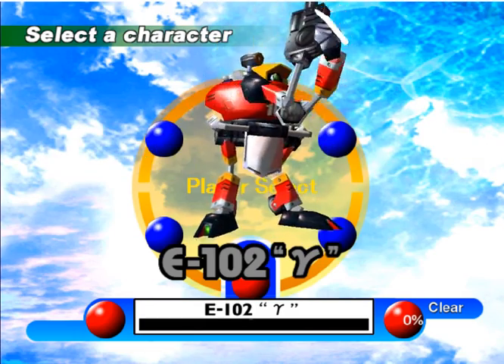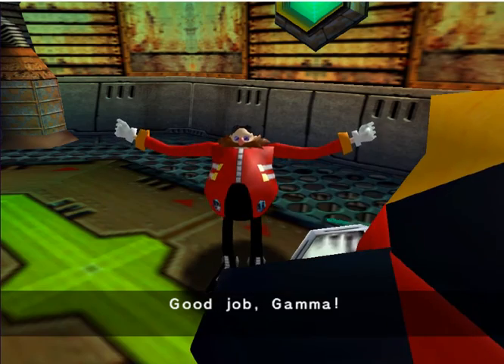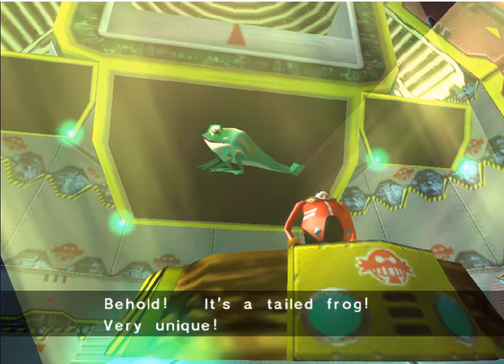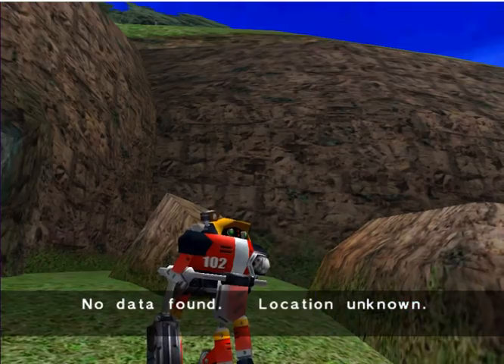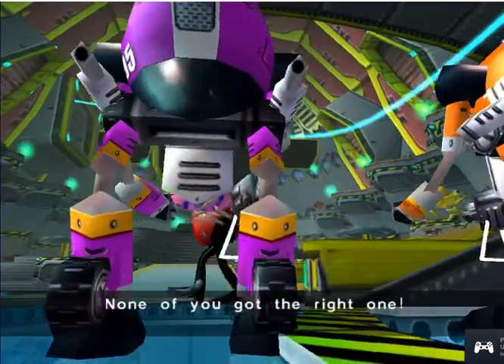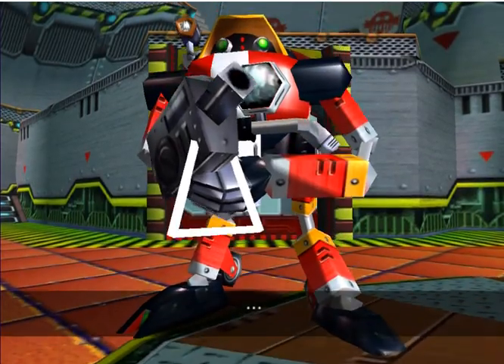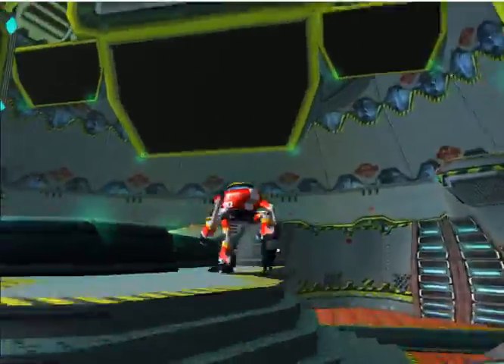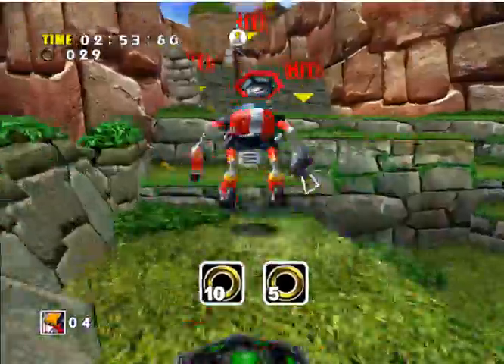Sonic Adventure DX Playthrough: Part 13 Final Egg, Emerald Coast, Windy Valley E012's Story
This one was a quicky! How did you like his story so far let me know!